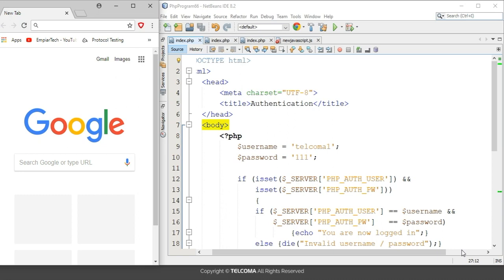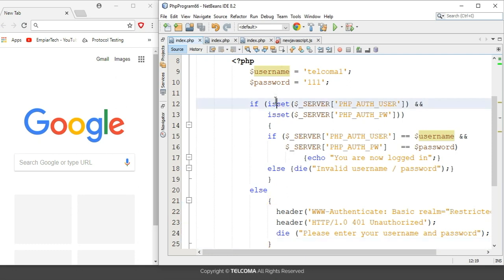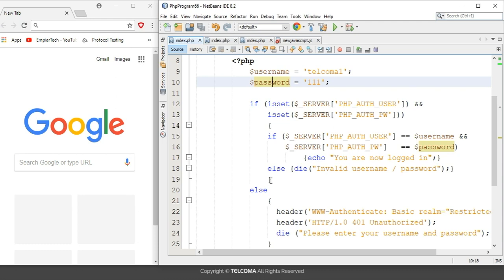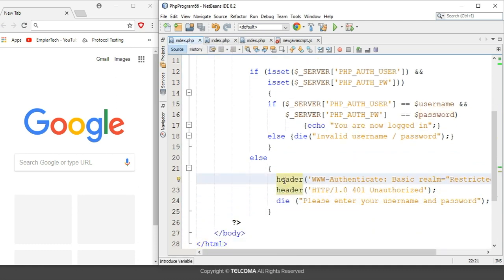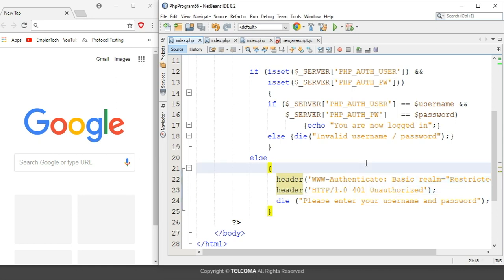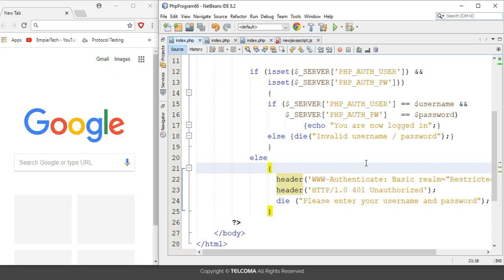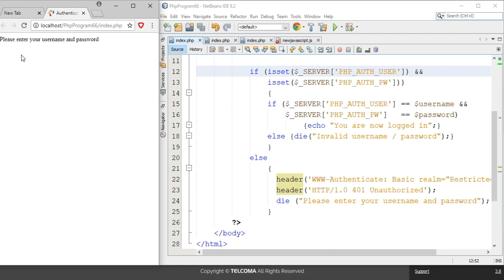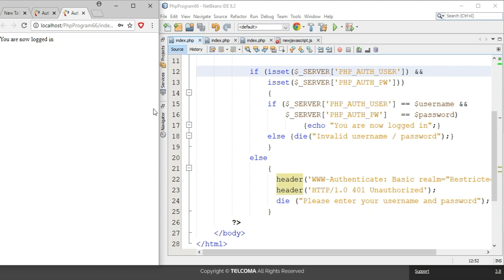67 Authentication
Authentication in PHP and MySQL involves verifying user credentials to ensure secure access to a database. PHP often uses functions like `mysqli_connect()` and `PDO` to handle authentication by securely connecting to the MySQL server with a username and password.